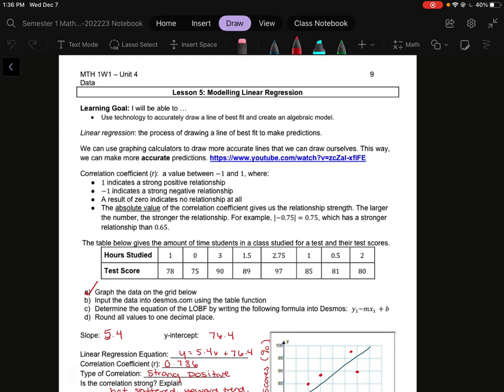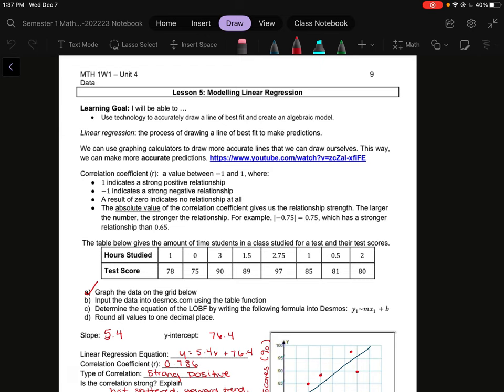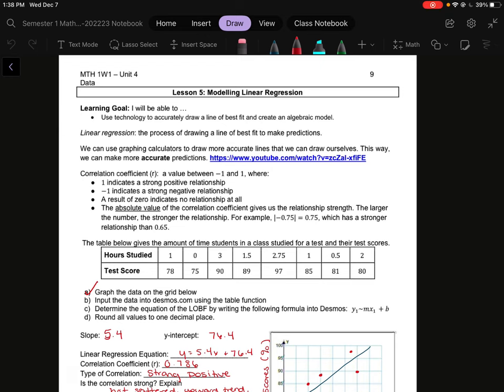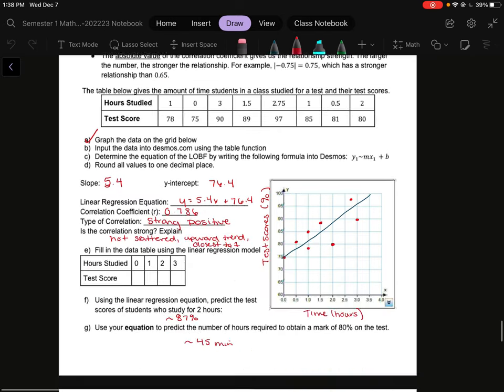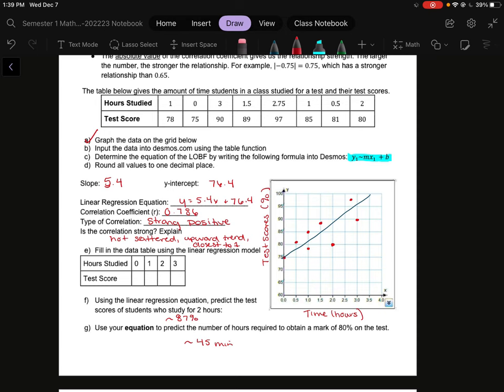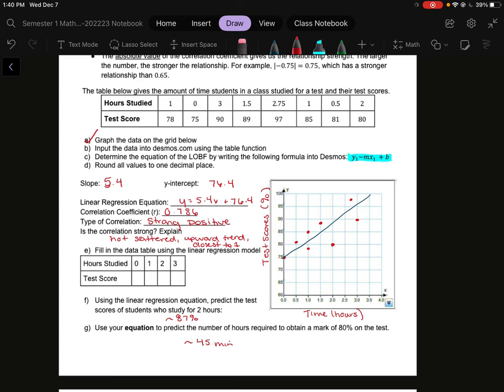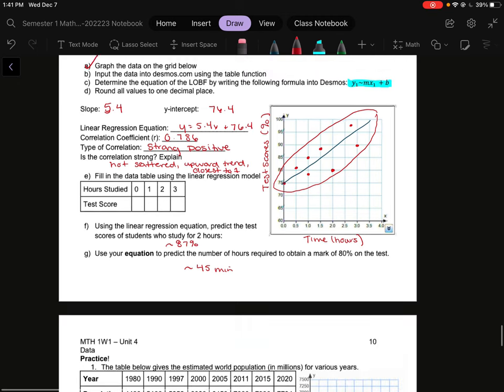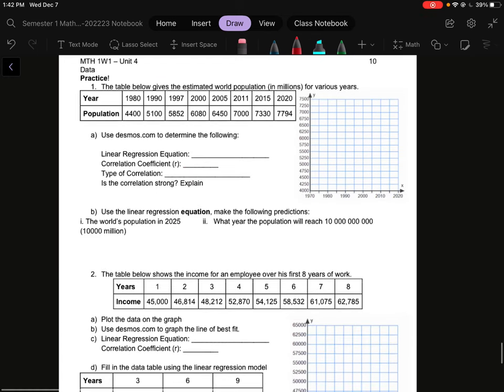Unit 4 lesson 5